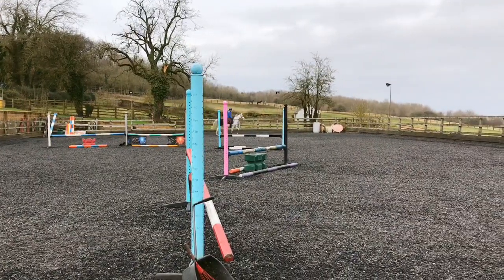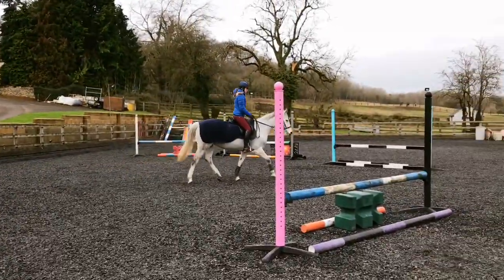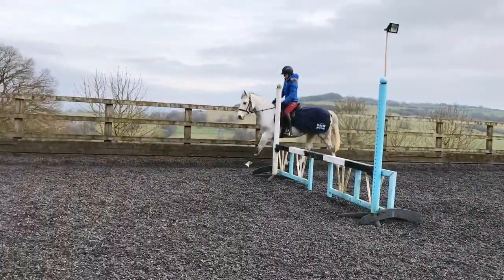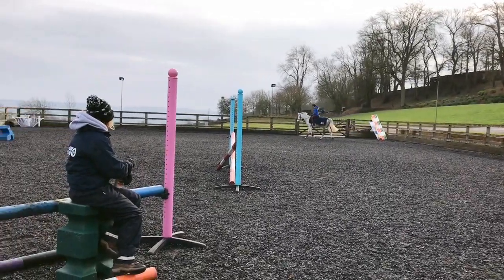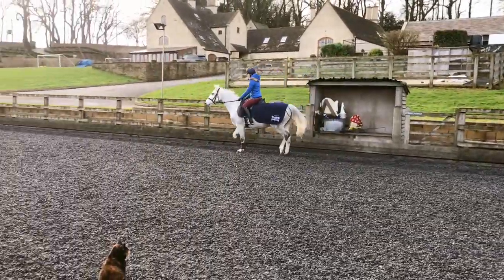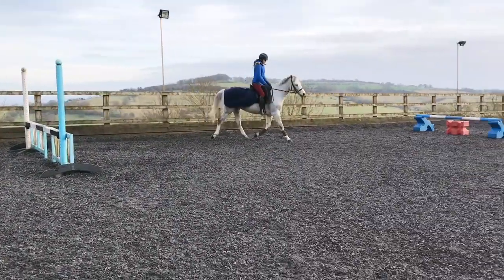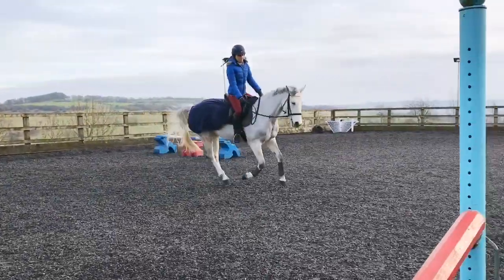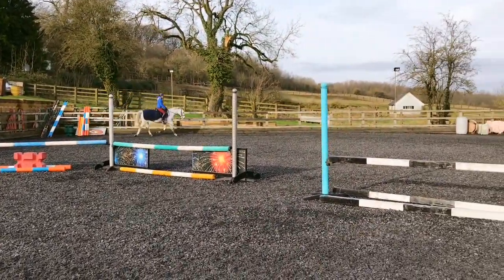Flat lesson - January 13, 2018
Cammy lesson